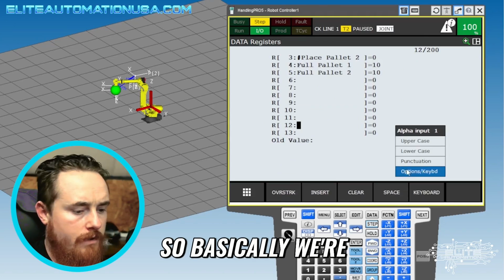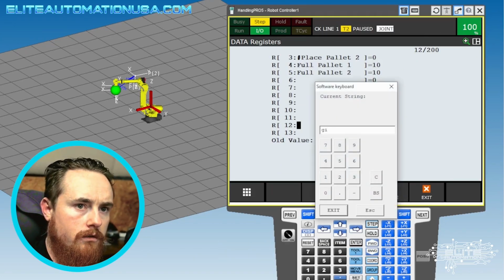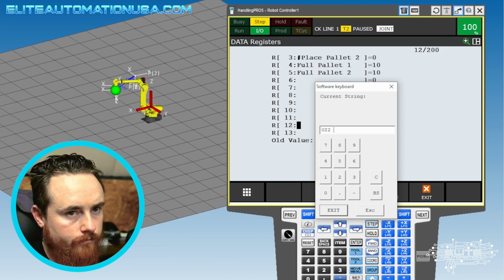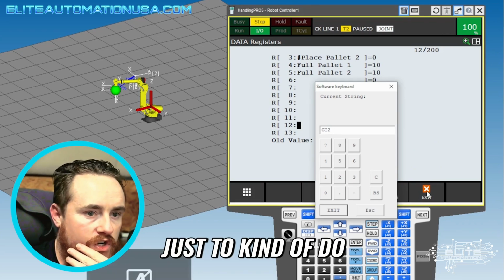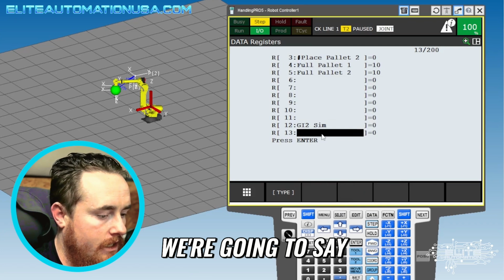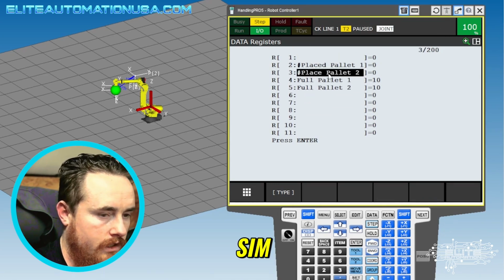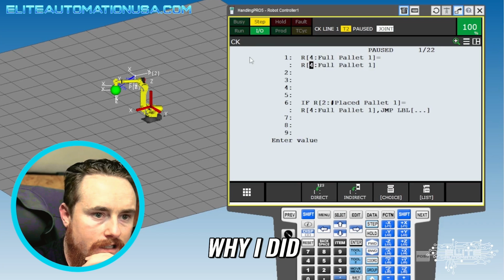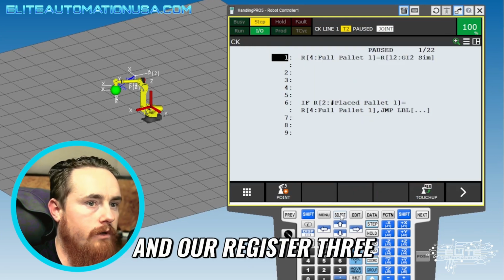Ultimate Guide to Programmable Keyboards: GI-II and GI-III Sim Tutorial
Learn how to program your keyboard and simulate inputs using GI-II and GI-III SIM registers. Follow along as we change input options and explore the capabilities of programmable keyboards.